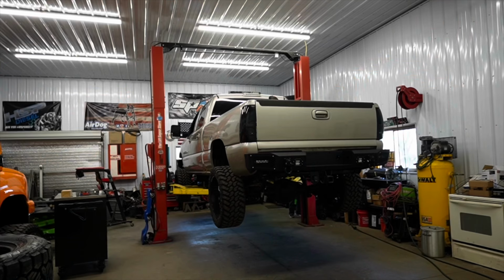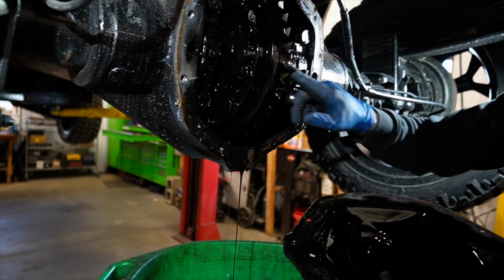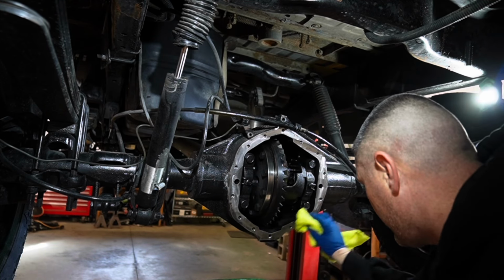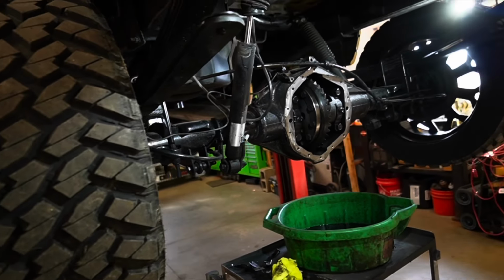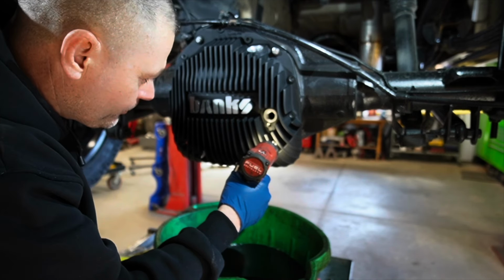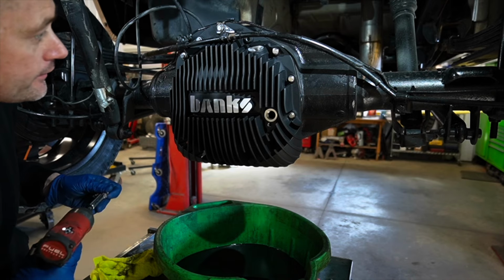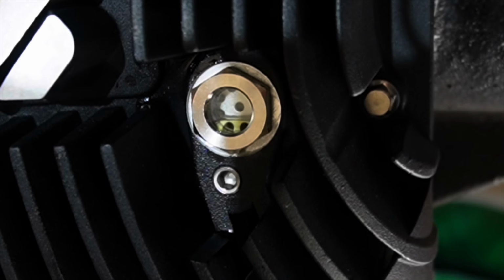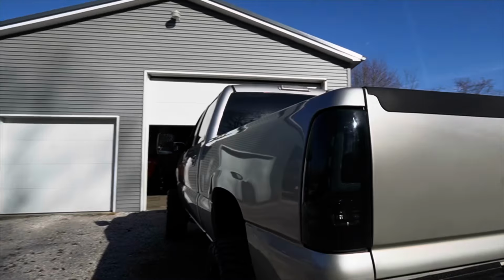Banks Rear Differential Cover Unboxing and Installation | Duramax